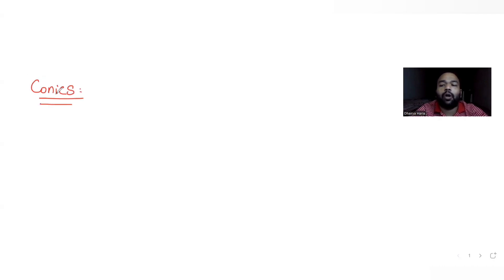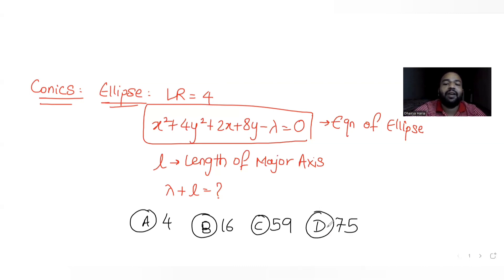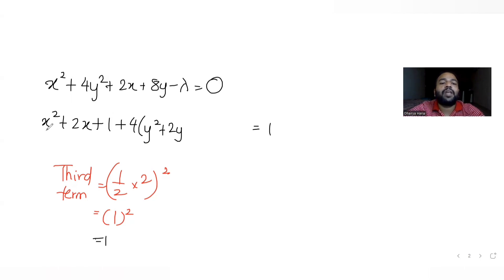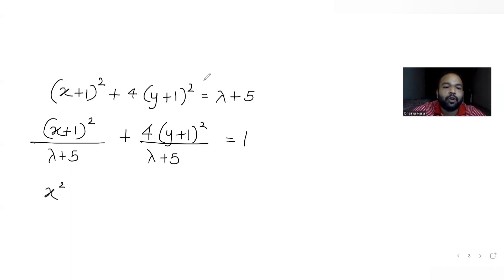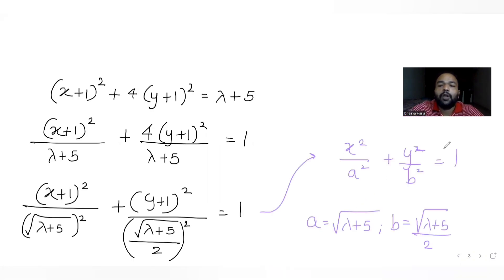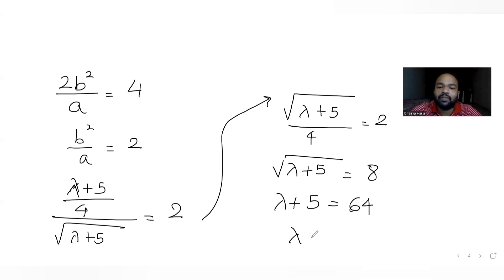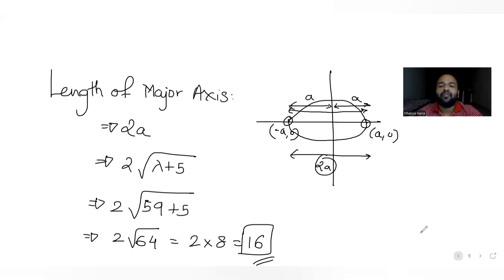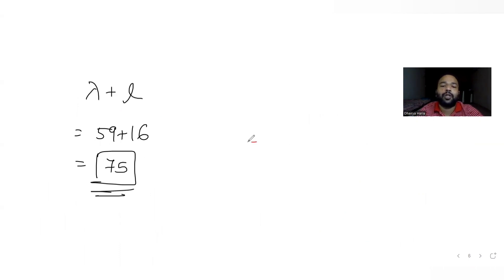If the length of the latus rectum of ellipse x^2+4y^2+2x+8y-Lemda=0 is 4| Conics-Ellipse| JEE Main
If the length of the latus rectum of the ellipse x^2+4y^2+2x+8y-Lemda=0 is 4, and l is the length of its major axis, then Lemda+l is equal to:
A. 4
B. 16
C. 59
D. 75